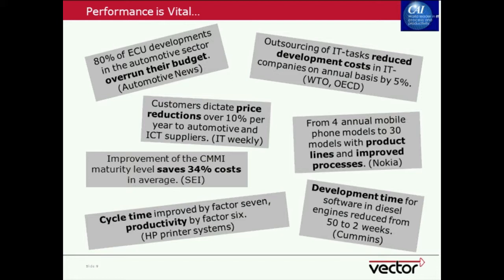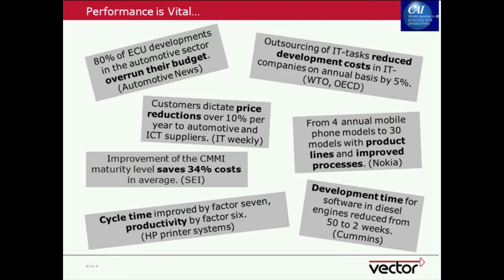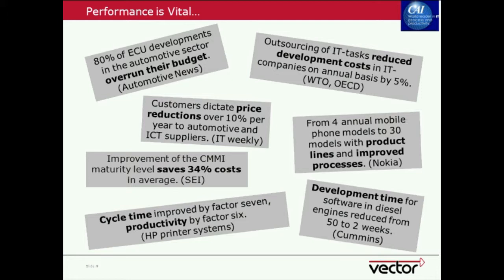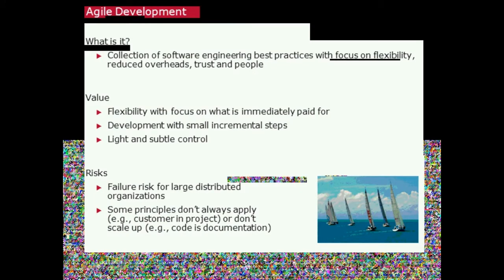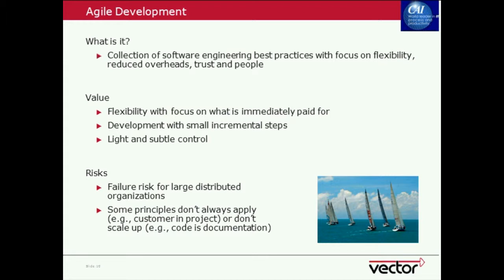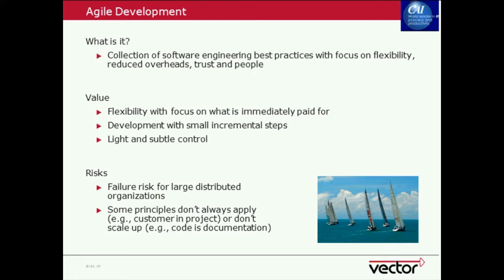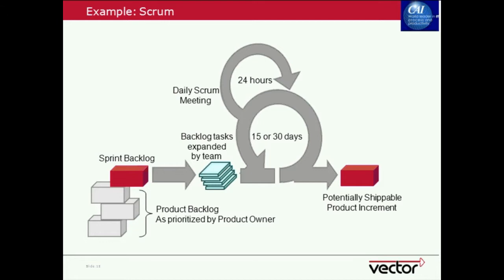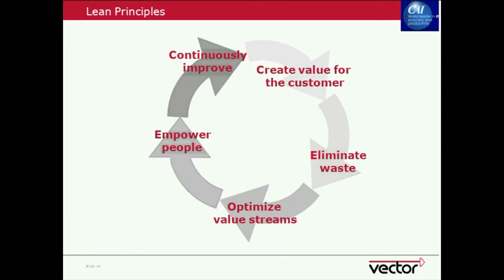Lean Development: Potentials, Principles and Practices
This webinar with Dr. Christof Ebert provides an overview of lean principles and practices. Concrete guidelines and a step-by-step case study will be provided.

ABOUT THE PRESENTER:
Dr. Christof Ebert is managing director at Vector Consulting Services. He supports clients around the world to improve product strategy and product development and to manage organizational changes. Prior to that, he held global management positions for ten years at Alcatel-Lucent. A trusted advisor for companies around the world and a member of several of industry boards, he lectures at the University of Stuttgart and at the Sorbonne in Paris. He authored several books including the most recent “Global Software and IT” published by Wiley. He received the IEEE distinguished visitor award and is a member of the Alcatel Technical Academy. He is also the co-author of "Best Practices in Software Measurement."